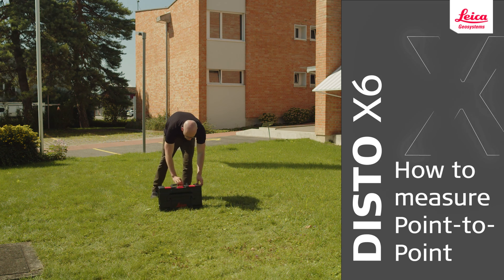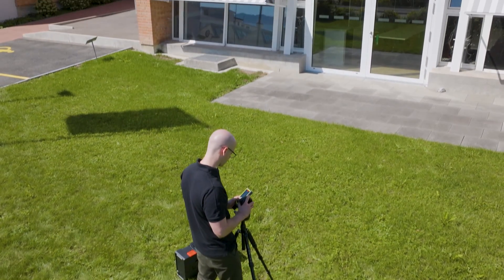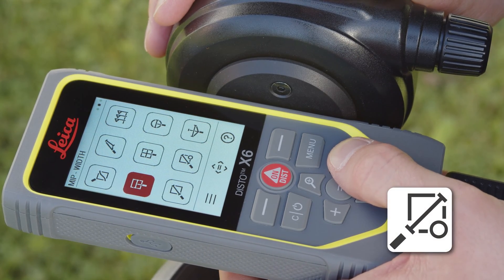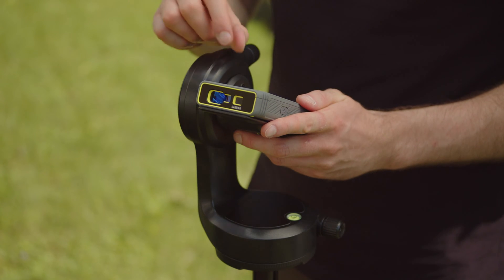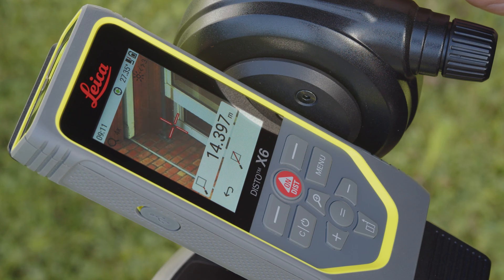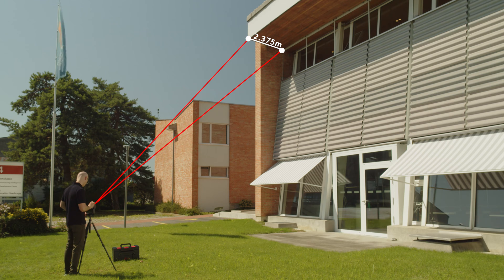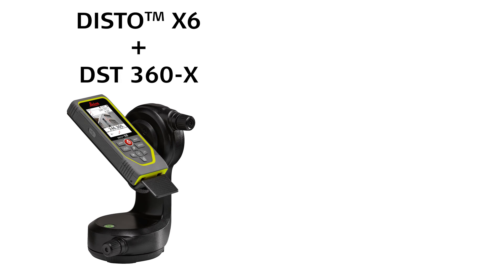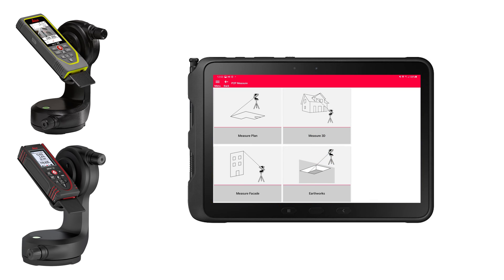Dalmierz laserowy Leica DISTO X6 funkcja pomiaru od punktu do punktu (P2P) | Dalmierze.pl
Dzięki zastosowaniu technologii P2P (przy wykorzystaniu adaptera Leica DST 360X), dalmierz Leica Disto X6 pozwala na zmierzenie odległości pomiędzy dwoma punktami z jednego miejsca. Wystarczy wycelować w kolejne punkty laserem, a w rezultacie tego otrzymamy gotowy wynik.
Możliwy jest także pomiar nawet bardzo skomplikowanych powierzchni oraz przesyłanie zmierzonych punktów do aplikacji Disto Plan lub zapis plików DXF.